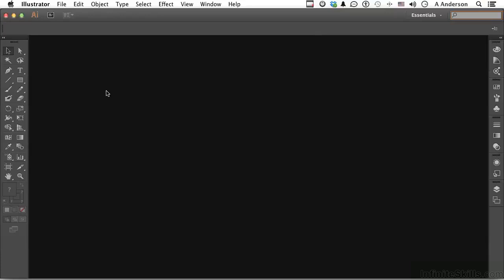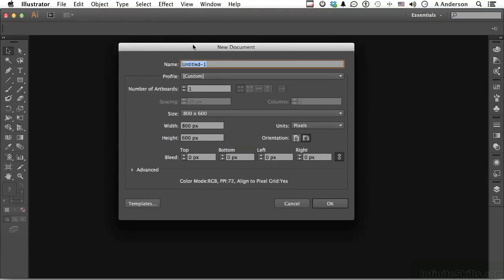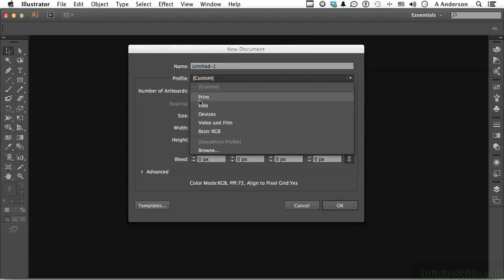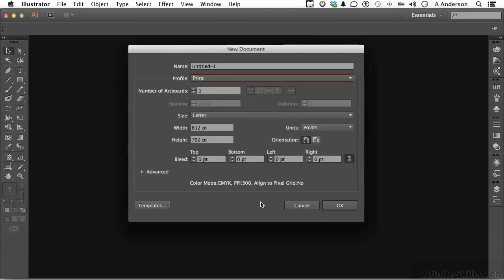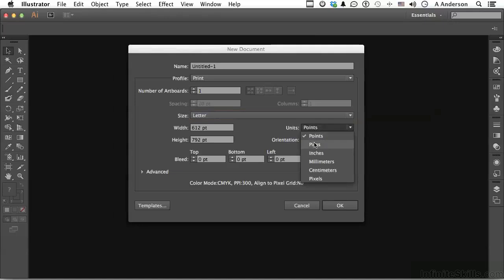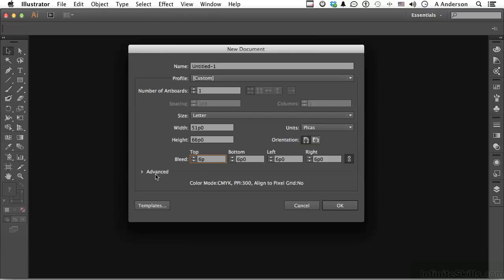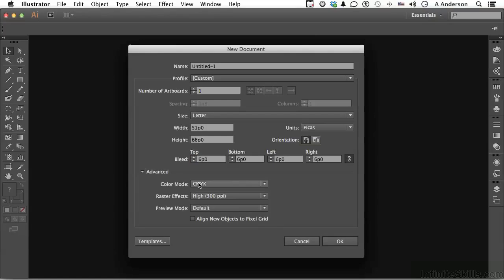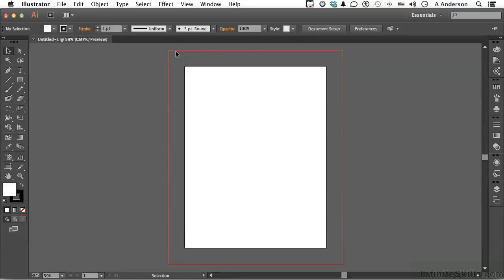002 0302 Working Toward Printing